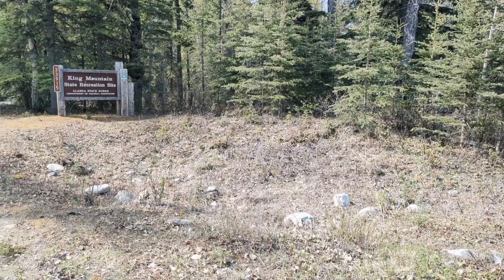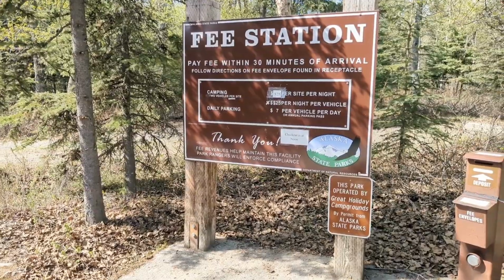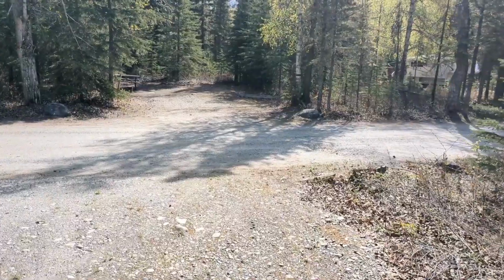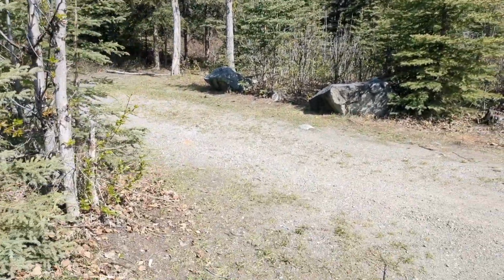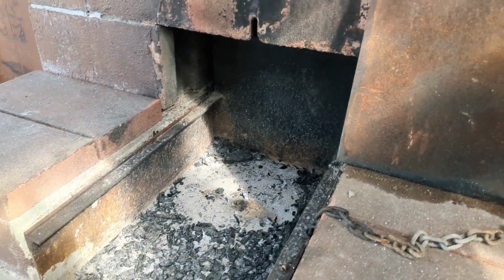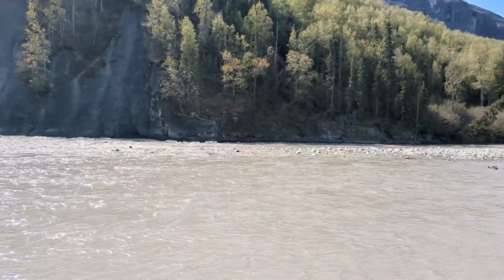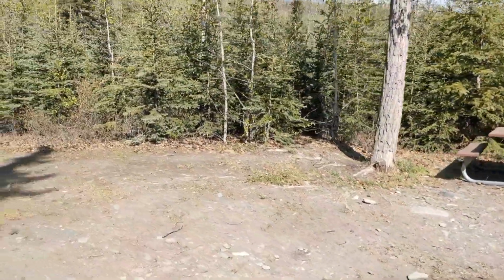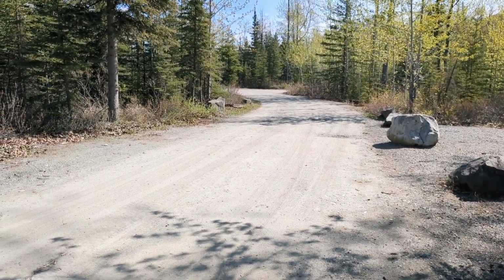King Mountain Alaska State Recreation Area walkthrough: May 23, 2023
Walkthrough of the King Mountain State Recreation RV park on the Matanuska River in Chickaloon Alaska: May 23rd, 2022